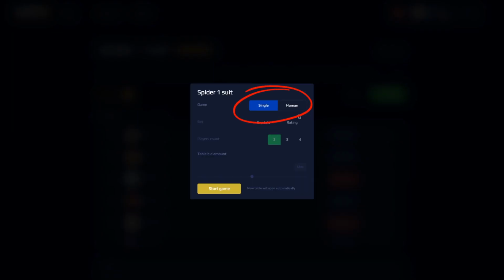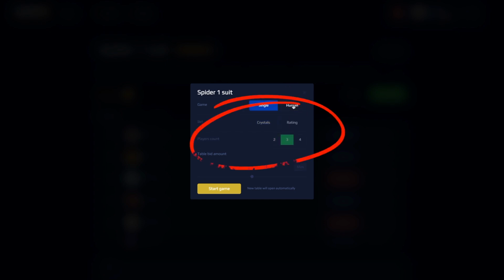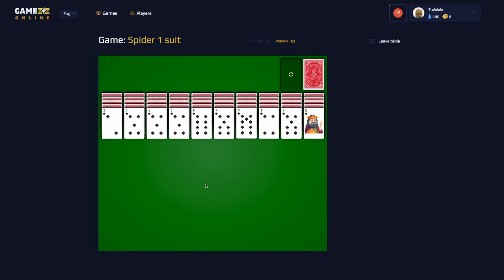Spider solitaire 1 suits on GameZZ Online 🕷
How to play Spider solitaire one suits — gameplay video.

Here's what you can do on Gamezz Online:

🕸 play for free on your PC, tablet and phone without downloading or installing;
🕸 play with real people on the net;
🕸 receive bonuses for victories;
🕸 raise to the top ranking of players;